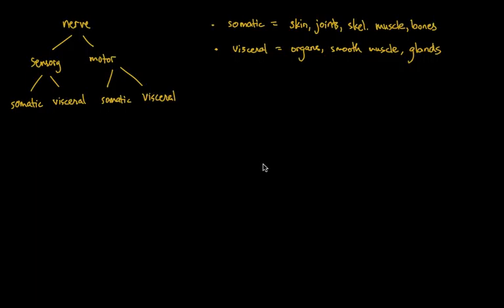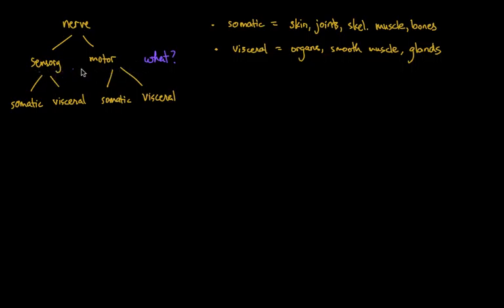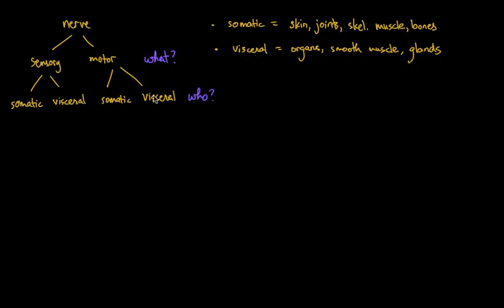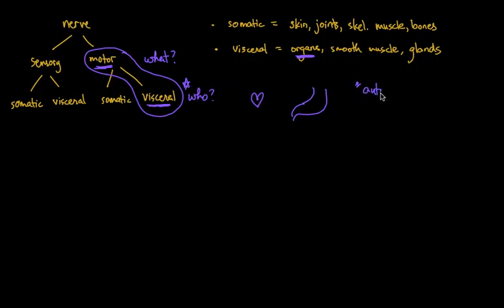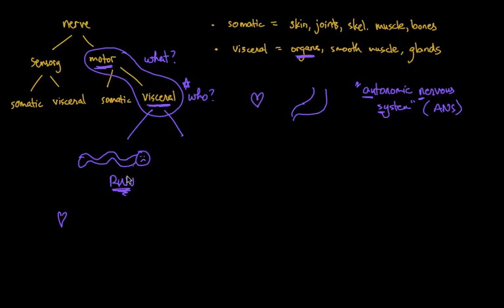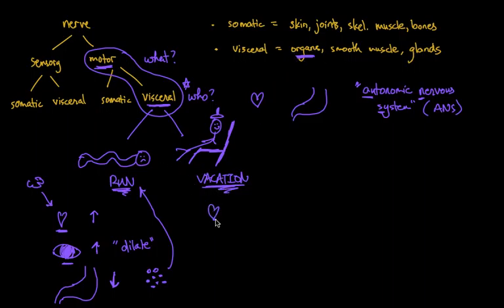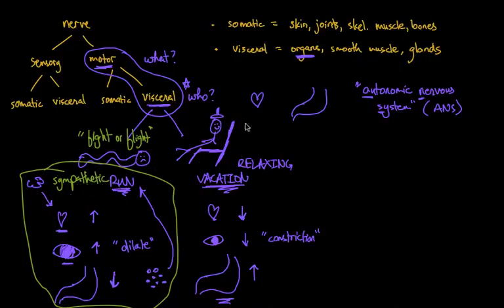Sympathetics and Parasympathetics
How me move our organs!